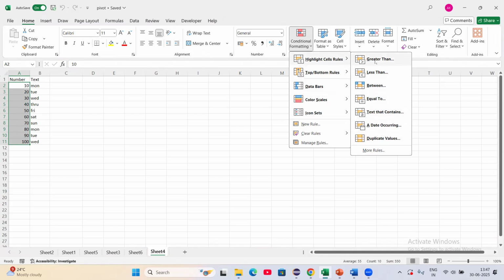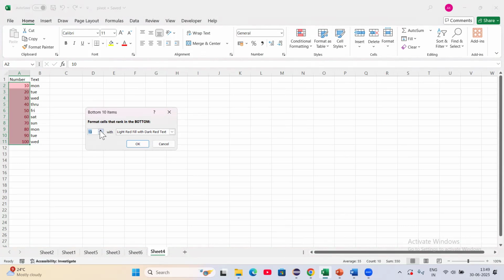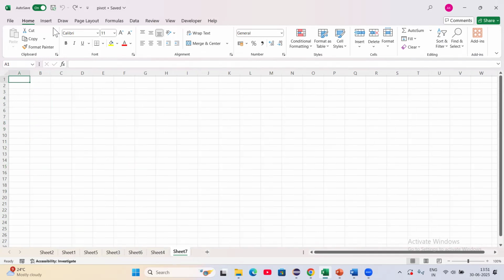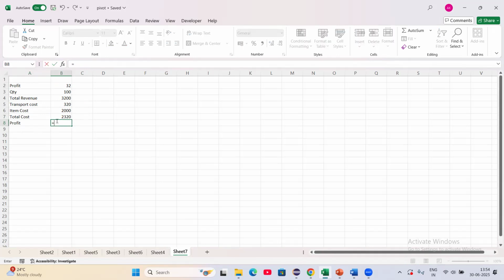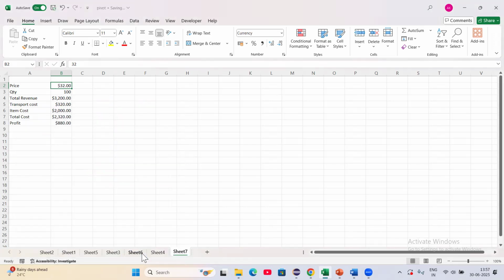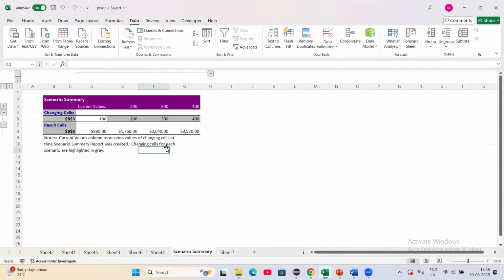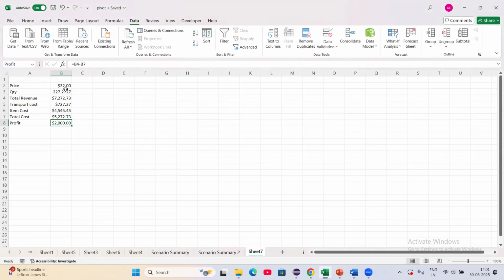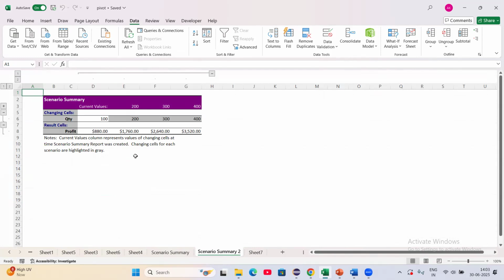Data Analytics with Excel(BCS358A) Program 4,Dept. of AI&ML,RIT Hassan